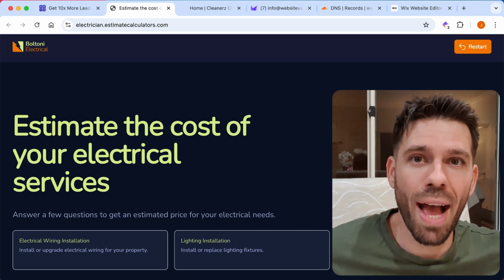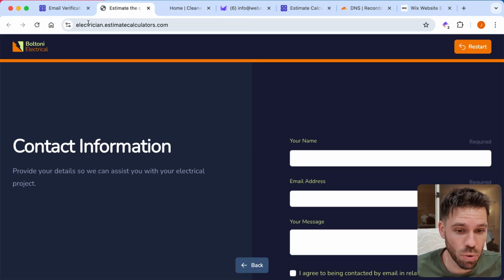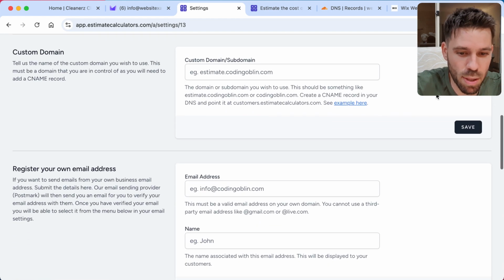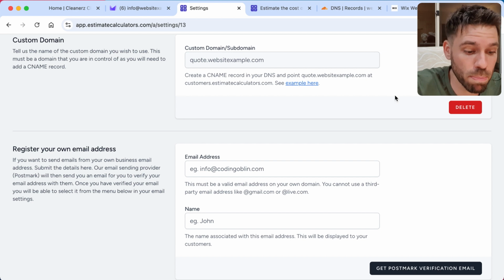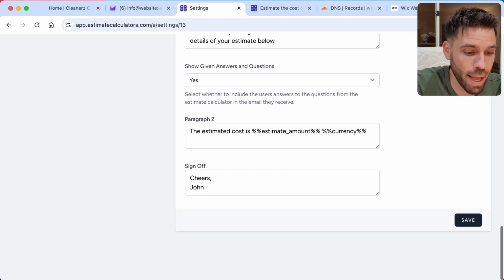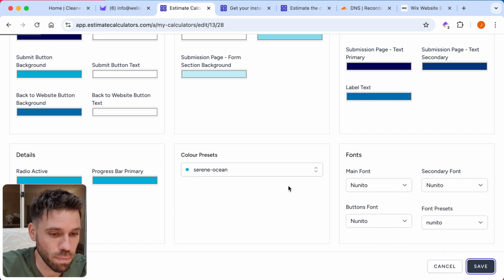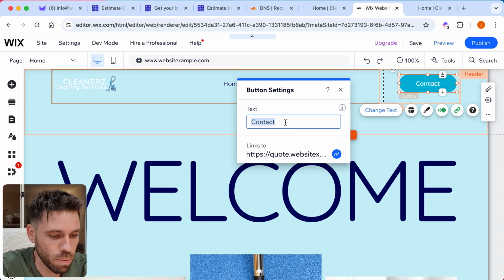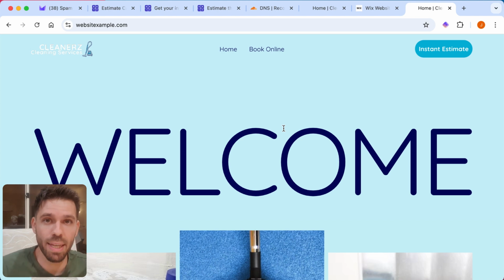Estimate Calculators setup for Wix websites - [FULL GUIDE]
Get 10x more leads through your Wix website by incorporating an Estimate Calculator. Estimate Calculators provide your website users with an instant estimate, acting as an amazing lead magnet. Increase the conversion rate on your Wix website drastically. In this video I will show you step by step exactly how to setup an Estimate Calculator and integrate it with your Wix website.